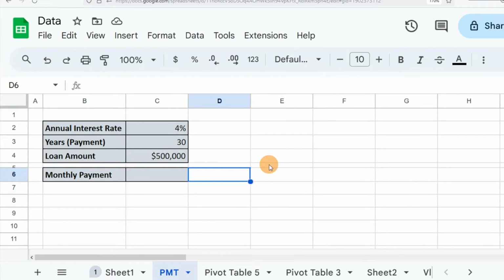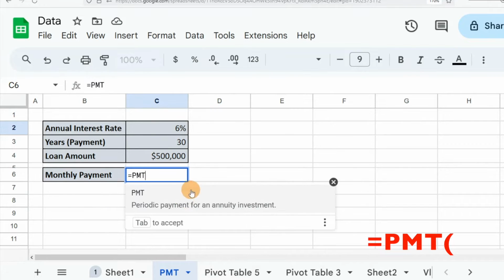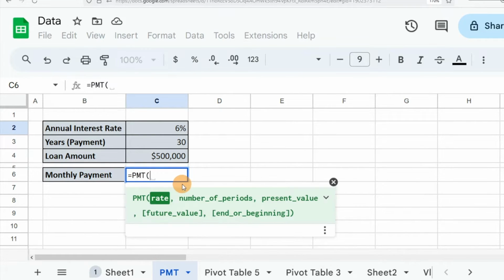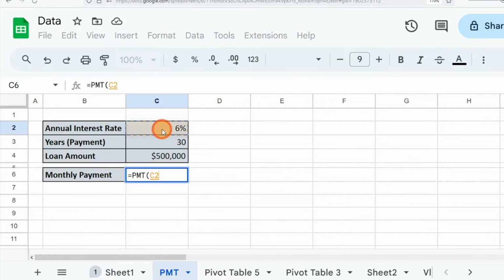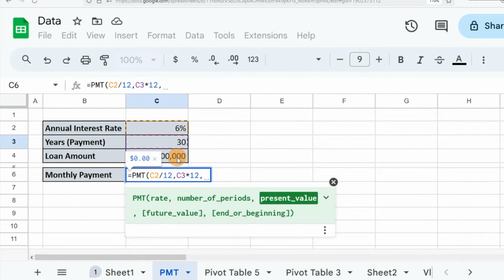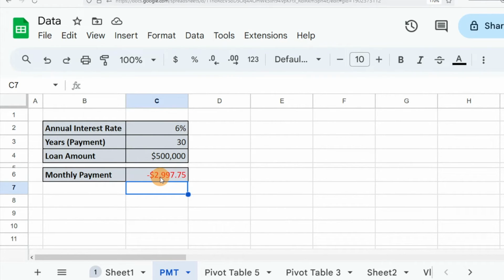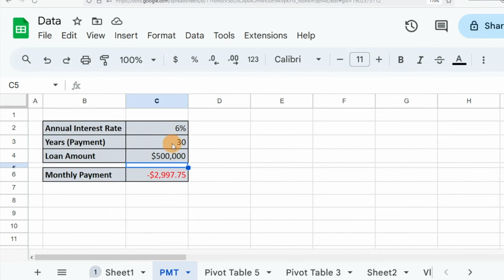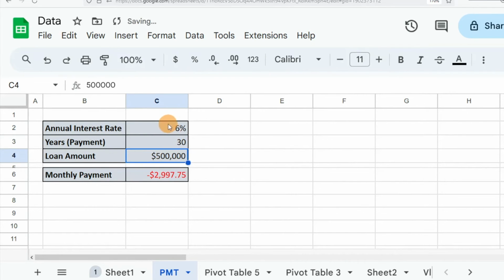How to calculate monthly payment using the PMT formula in Google Sheets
Today I will show you how I calculated a monthly payment amount using the payment formula PMT function in Google Sheets. This formula can help you calculate your monthly mortgage, loan or car payment.  Please let me know if you have any questions.  We cannot be held liable for any problems or issues.  We would be happy to answer any questions you may have.  Please request videos you would like to see or videos that might be helpful to you.